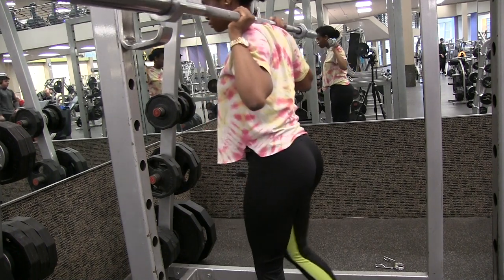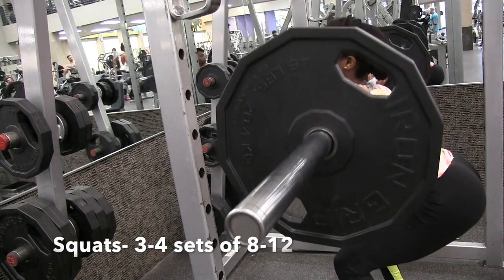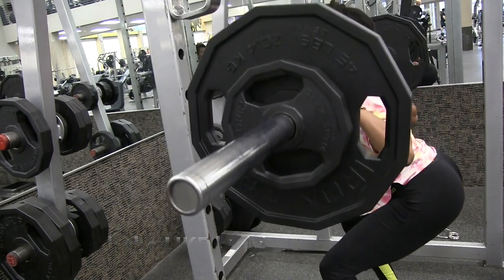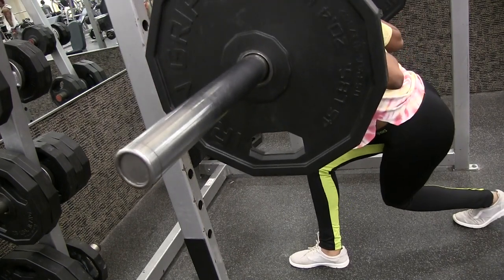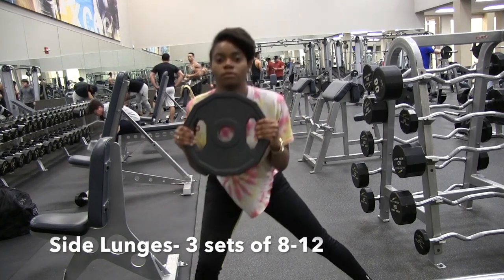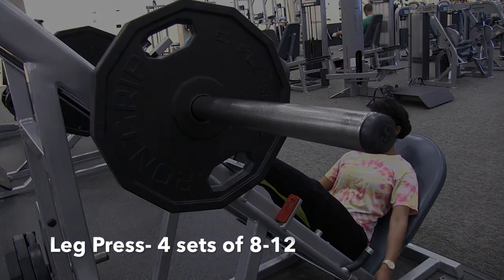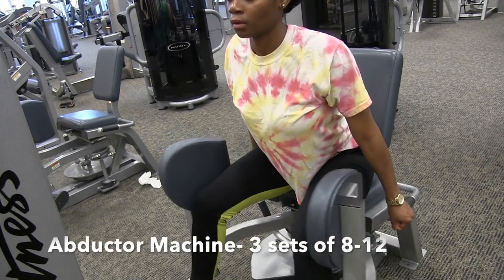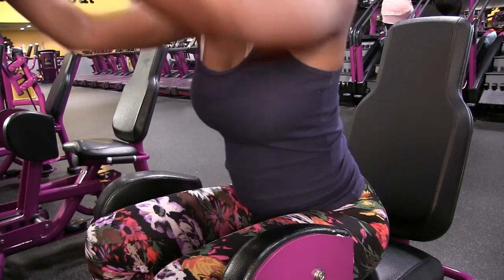HOW TO GET A BIGGER BUTT | 5 BEST EXERCISES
5 BEST EXERCISES FOR BIGGER GLUTES
Hey Queens! Here are 5 best exercises for the booty! Hope you enjoy! Let's slay together!